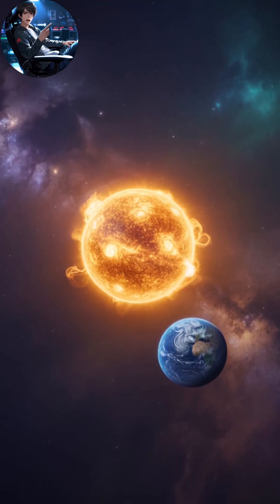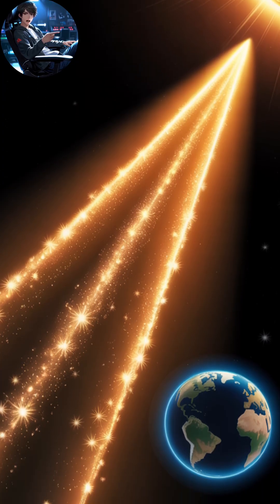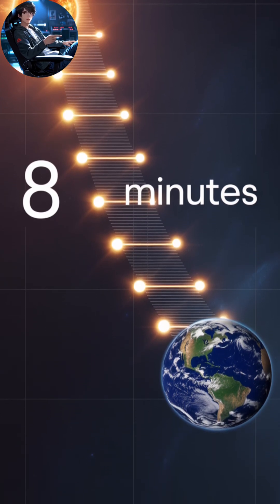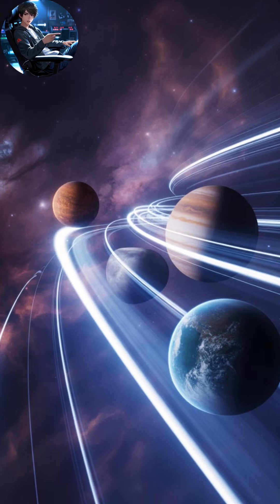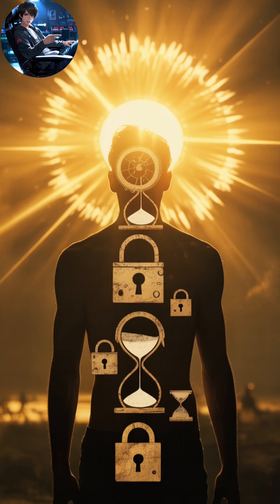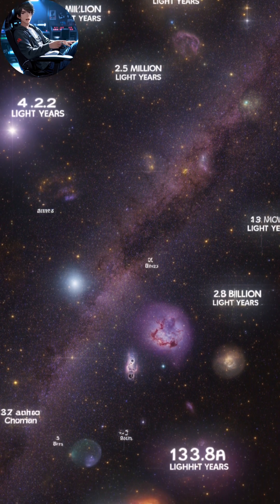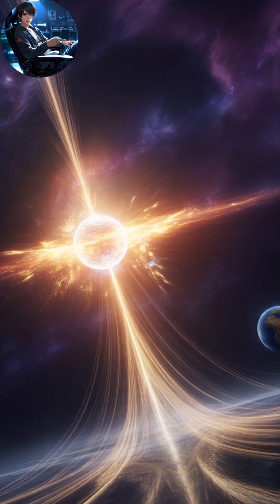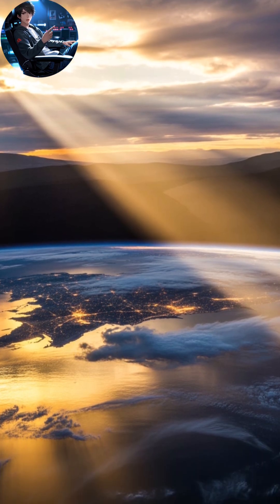Sunlight Takes 8 Minutes to Reach Earth?! ☀️⚡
When you look at the Sun, you’re actually seeing it 8 minutes in the past.
That’s how long light takes to travel from the Sun to Earth.

In this 60-second science Short, discover what this means for space, time, and reality itself—and why the universe is never seen in real time.

Welcome to Scio-Eureka, where everyday facts reveal cosmic truths.

🔔 Follow for more mind-blowing science shorts!